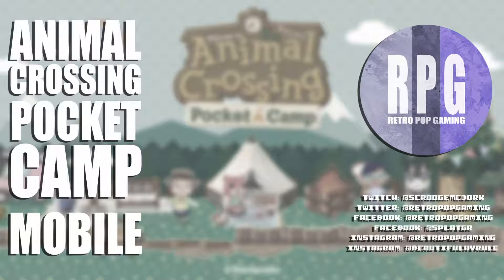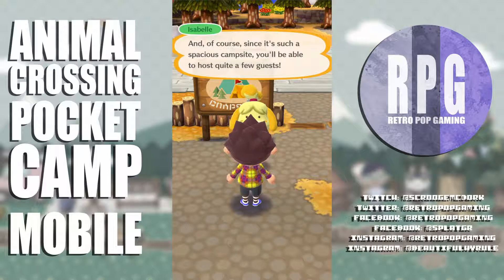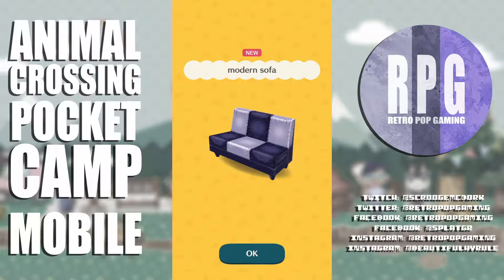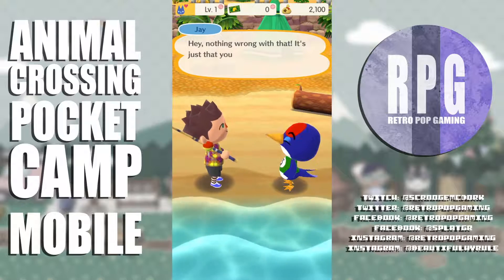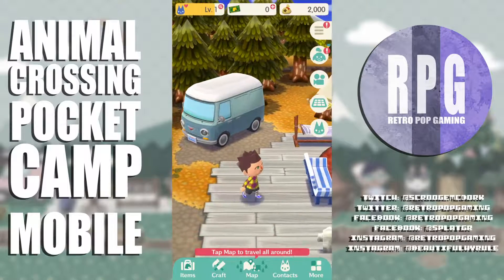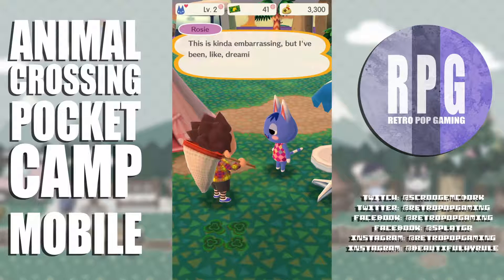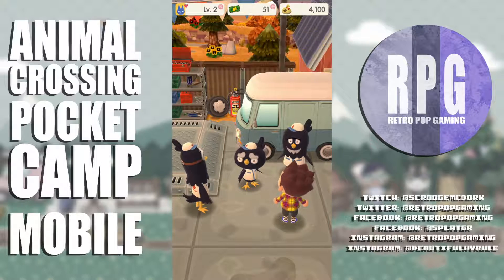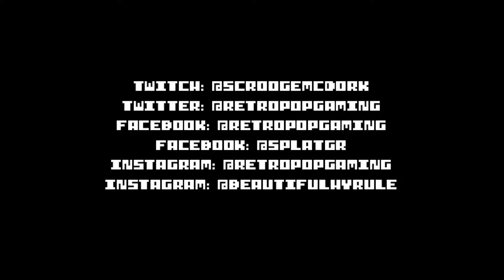Animal Crossing Pocket Camp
I play through the first hour of the new Animal Crossing Pocket camp for mobile phones. A lot of fun and lots of stuff to do!

About Retro Pop Gaming:

I'm just a typical product of the 80s and enjoy talking about and sharing all the things I love about video games, movies, toys and anything retro and dorky.

Have something you want to share? Suggestions on how I can improve my channel?